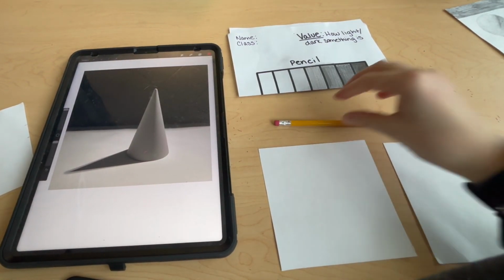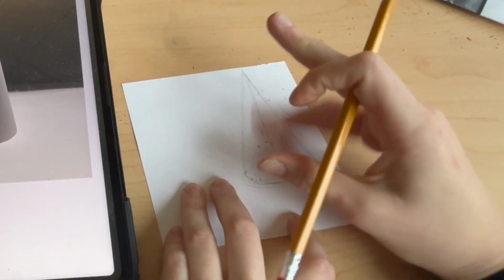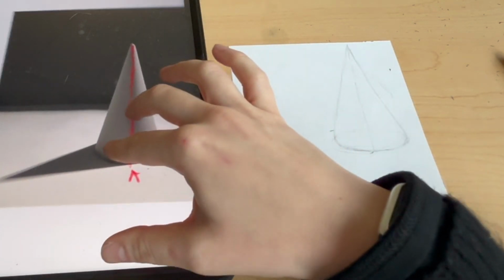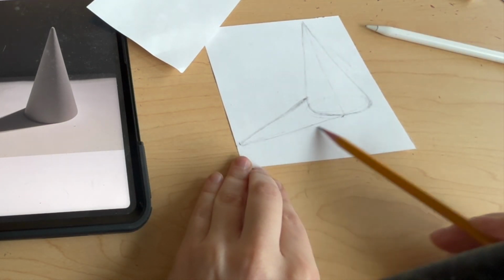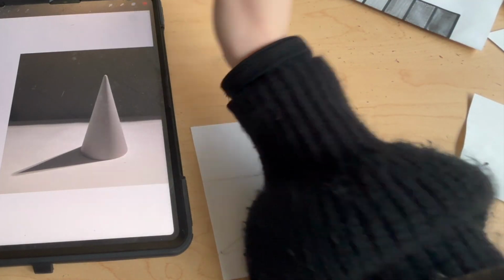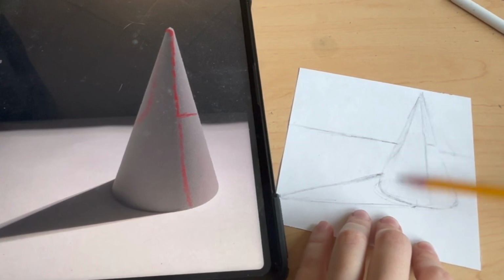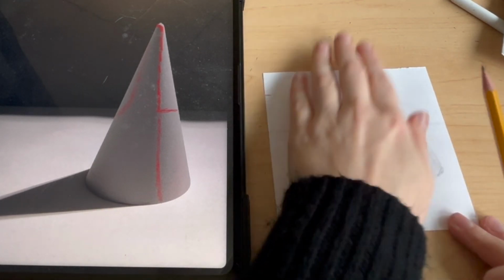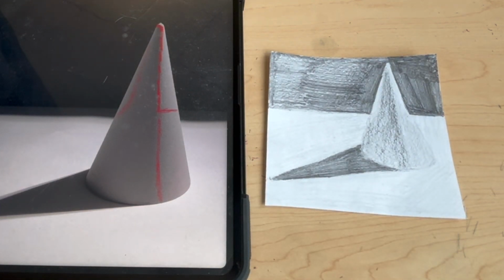Cone with Value